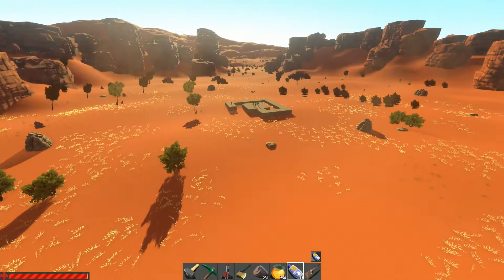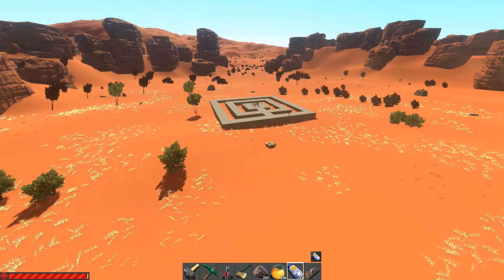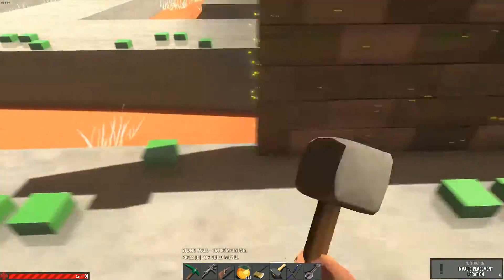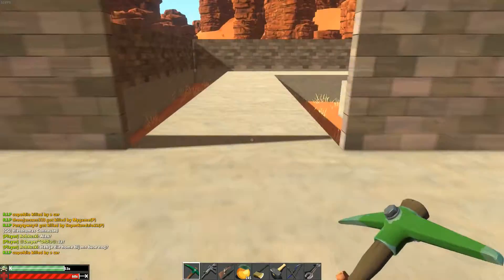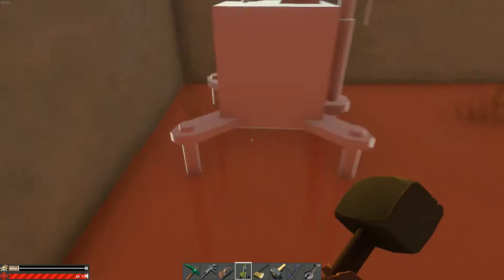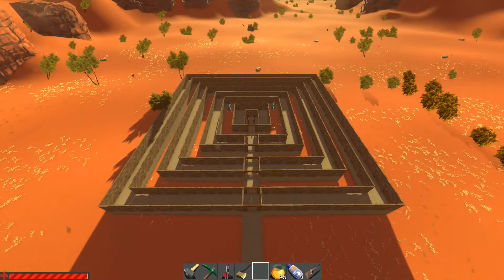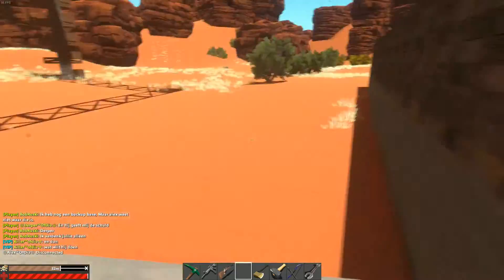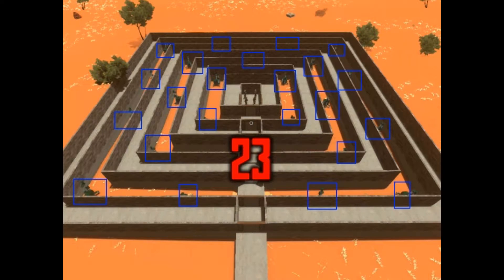Hurtworld Guide 2 - Drill Factory - LARGEST DRILL PLANT!!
Check out this awesome Drill Factory Disign for maximum resources and protection of your goods!!
it is in speed build but i hope you can understand what is going on here becouse of the explaination :)

PC Specs:
Motherboard Z97 GAMING 5
Recording Program Mirillis Action!